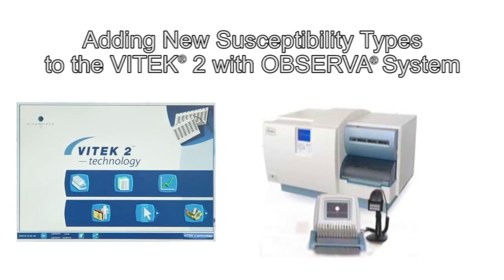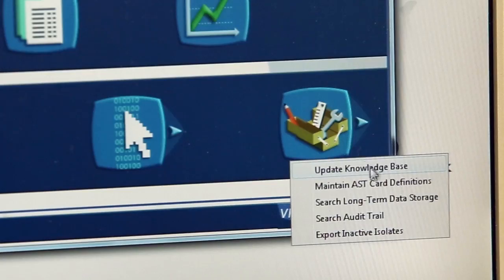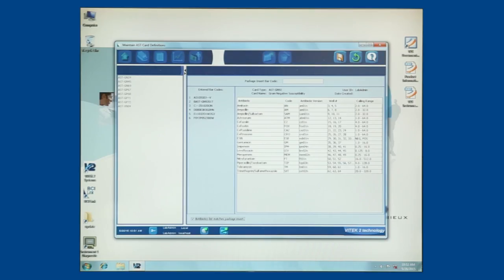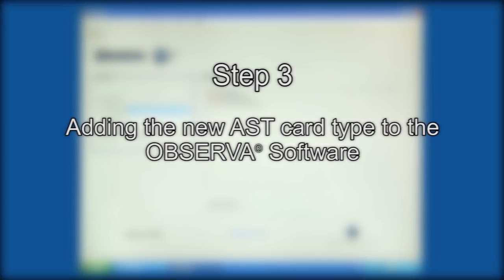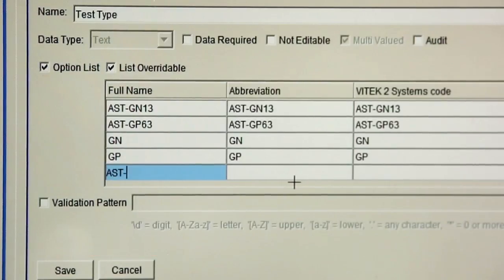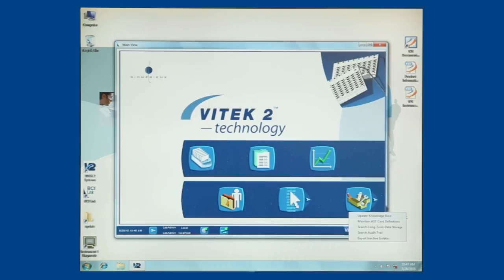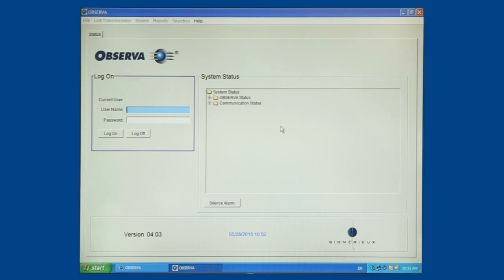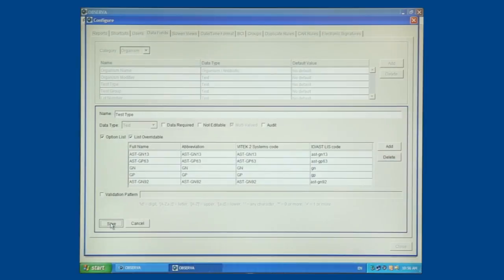bioMerieux | VITEK® 2: Adding New Susceptibility Card Types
Adding a new antimicrobial susceptibility test (AST) card to the VITEK® 2 with OBSERVA® system.